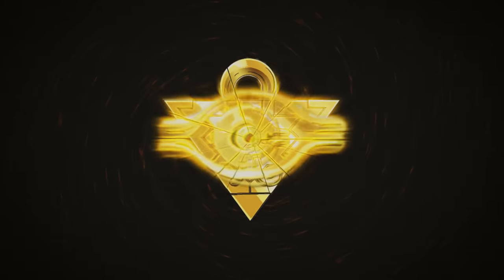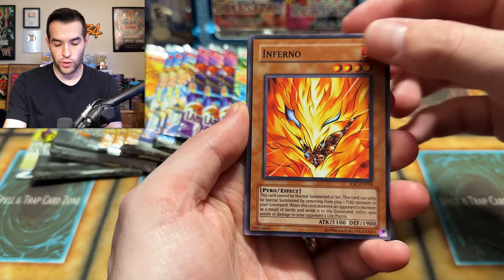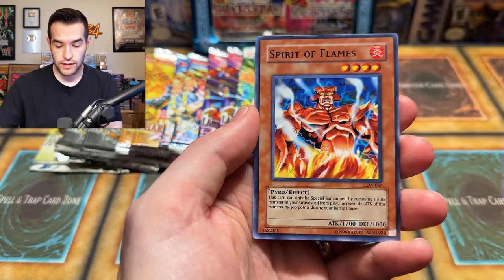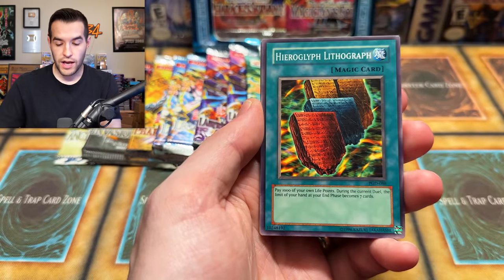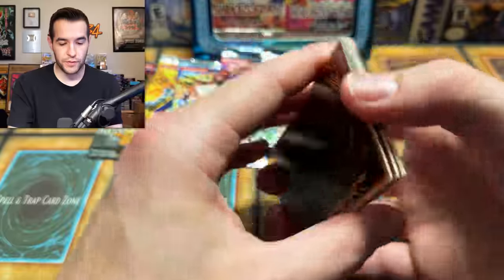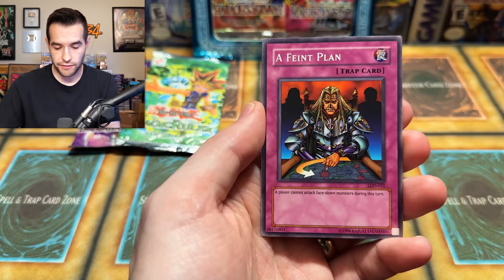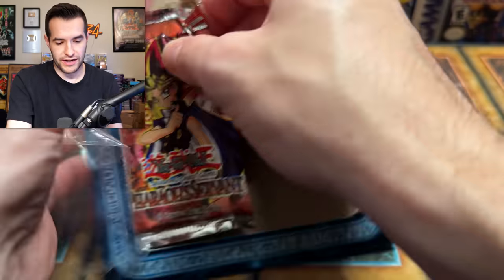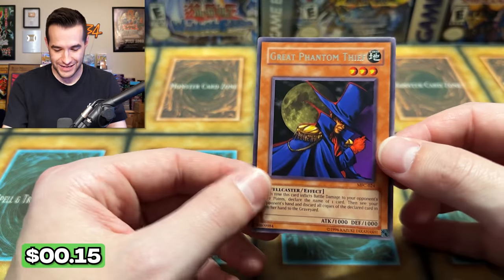Opening A NEVER BEFORE SEEN Blister Pack From 2003!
➤TCGPlayer Link!